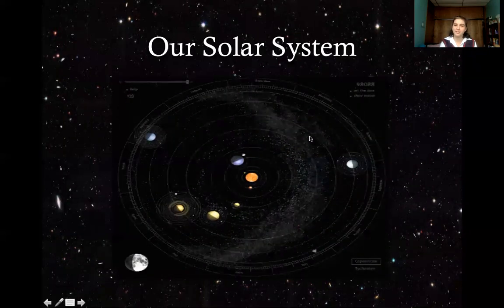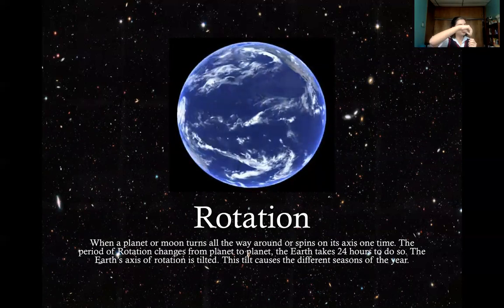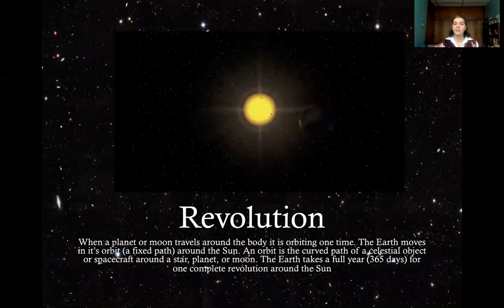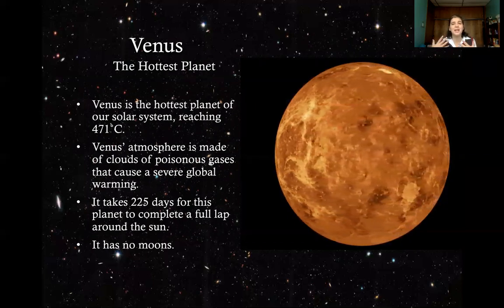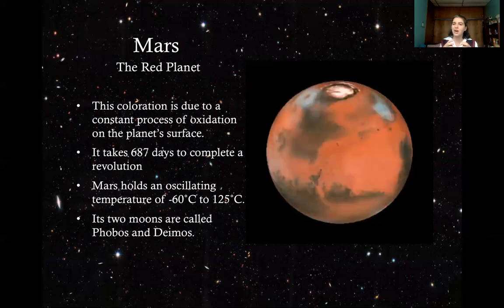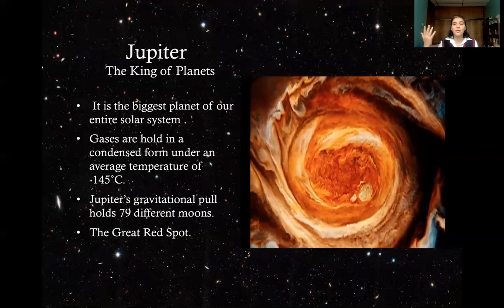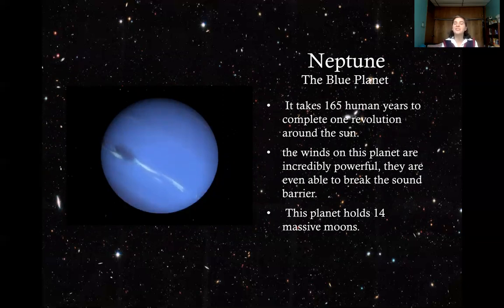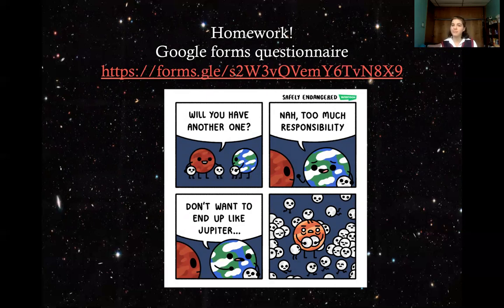The Solar System: 4th grade Science. Wednesday, April 28th, 2021.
A short summary of the wonders of space. In this lesson, we will take a closer look to the celestial objects that inhabit the Sun's orbit. We will study the 8 planets that make up our solar system, discussing their unique characteristics and general information.